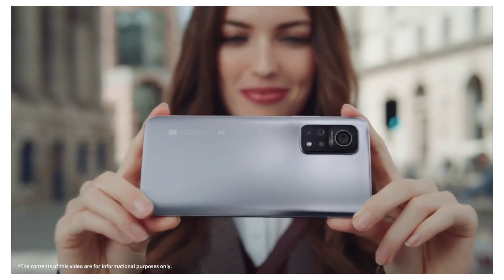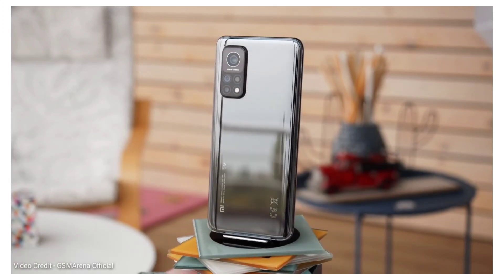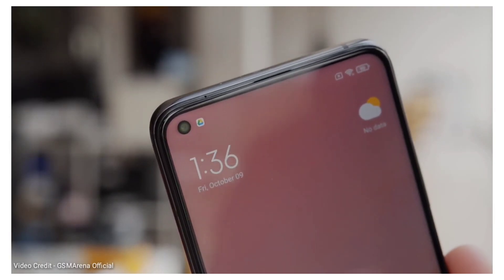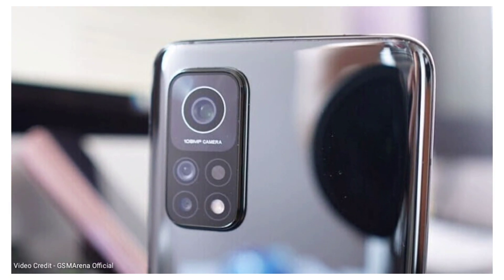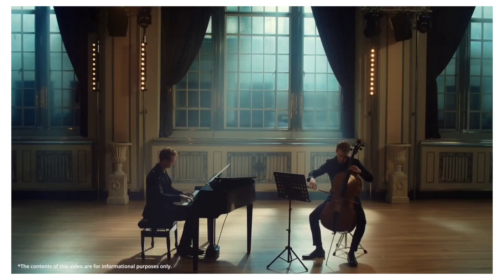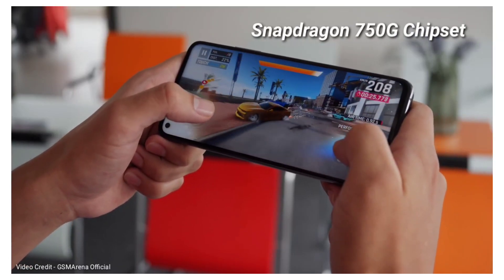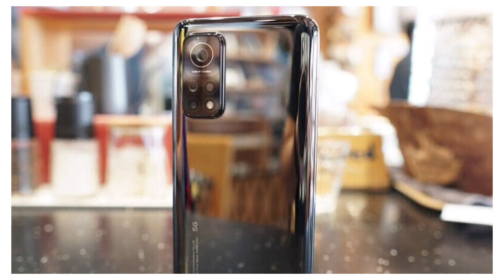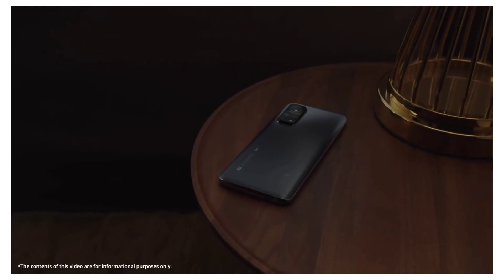Redmi Note 10 Pro - Review | First Look | 108MP Quad Rear Camera, Snapdragon 750G Chipset, ₹19,999.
Today In This Video we Will talk About Redmi Note 10 - Specification, Price and Launch Date.

mujne positive energy deta hai !! Aur agar aapka
koi Question hai to comment karen.Hit like if you

Note- NOTE ALL THE IMAGES/PICTURES SHOWN In THE VIDEO BELONGS TO THE RESPECTED OWNERS AND NOT ME.. I AM NOT THE OWNER OF ANY PICTURES SHOWED IN THE VIDEO

Credit:If i have used in this video some Google
Data( Images, Music, Clip Art and Short Videos etc.). The of Respective Owners and thank you much for providing, if you feel bad please first contact me and then after take any action.

1.My DSLR Camera
2. My Microphone
3. My Studio Lights-
4. My Laptop
5. My Tripod
6. My Vlog Camera
7. My Smartphone
8. My Studio Green Screen
9. My Studio Wallpaper

Source:- GSMArena Official
Music Used - Vlog Non Copyright Music